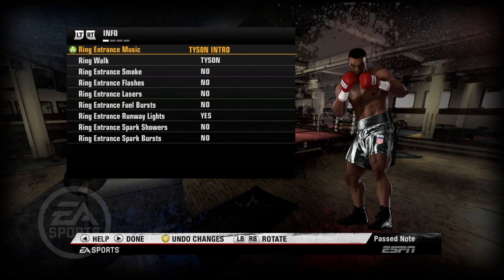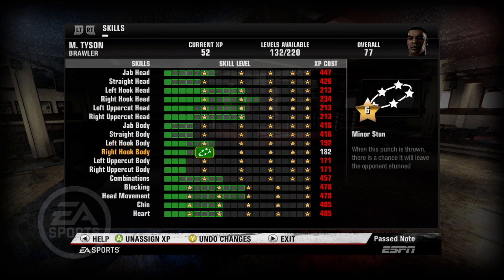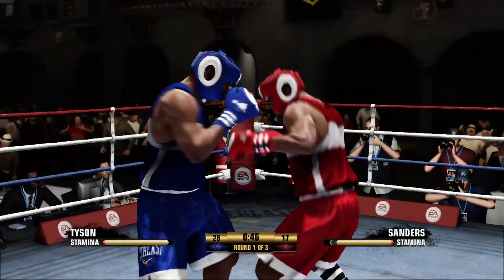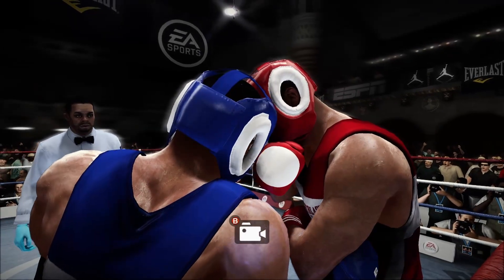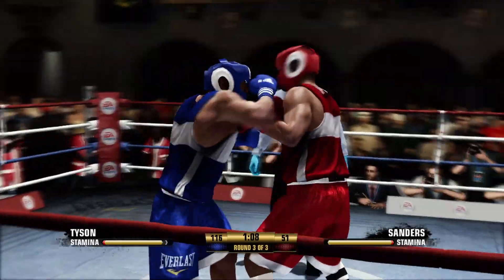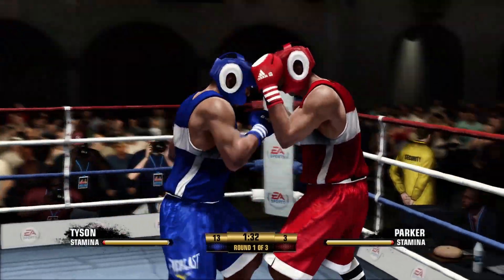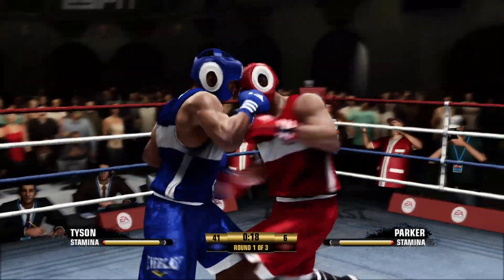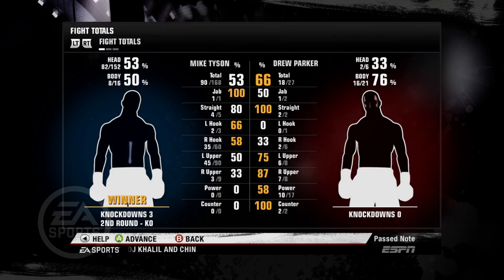Mike Tyson's Legacy Mode Fight Night Champion Part 1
Welcome to my brand new fight night champion legacy mode series with Mike Tyson!! In this series we will take mike tyson all the way back to his amateur boxing days and climb the ranks to becoming the championship boxer we know him as today and eventually retire as the GOAT of the heavyweight division! Iron Mike Tyson was known for having some of the strongest punches in boxing history and knocking out opponents in the very first round of many of his fights (12 of his first 19 fights were won by first round knockout!) be sure to watch every episode of this series so that you dont miss any of these action packed power punching fights!!